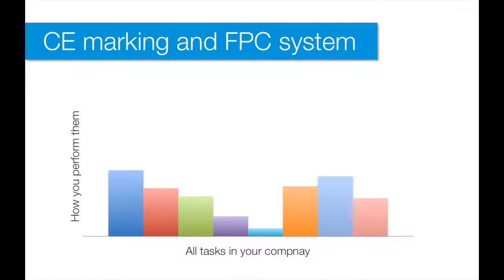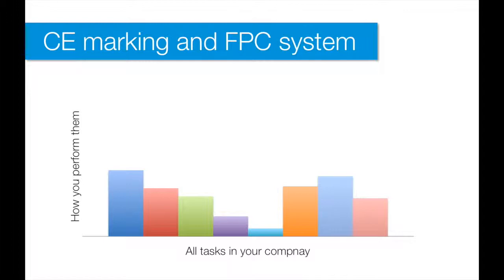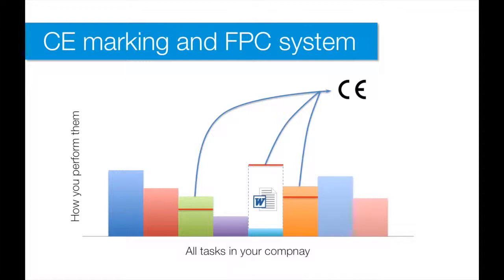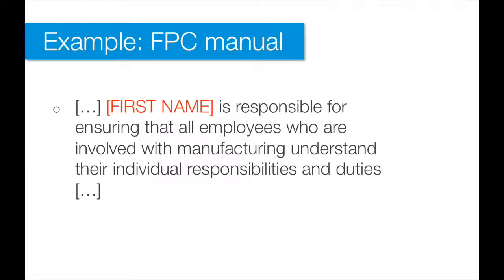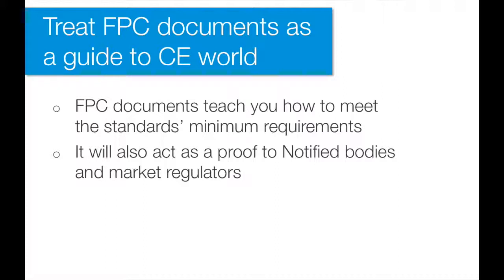What Is The FPC Doc's Function